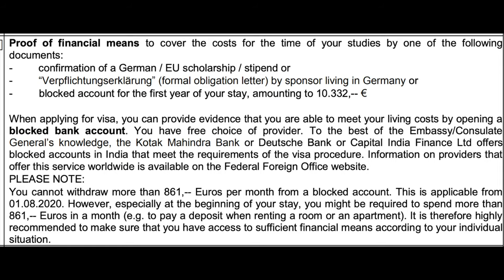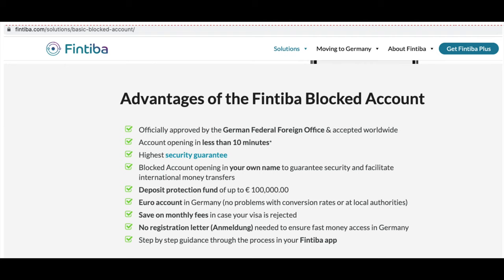German Blocked Account for Students | Coracle vs. Expatrio vs. Fintiba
Our Code - flyingabroadyt

If you want to open your Blocked Account With Fintiba, Please use this

Or this Code :- flyingabroadyt

🙏🏻 Swagat hai aapka flying abroad mein 🙏🏻
 🙏🏻 स्वागत है आपका फ़्लाइइंग अब्रॉड में 🙏🏻

Once you get the admission letter from a German University, then with all the excitement, here comes the paperwork. Which starts with the German Student Visa. And the German Embassy / Consulate will ask you for a blocked account confirmation to prove you have sufficient funds. This blocked account is called Sperrkonto in the German Language.

• It is a specific type of account where you block approx. €10, 332 in a German Bank, to prove you have sufficient finances to fund yourselves during your stay.
• The account is completely yours and it is usually blocked for a year.

Do your own research about it  and  to open a Blocked Account with Fintiba check our below links:

Fintiba Plus (German Blocked Account, Health Insurance, Travel Health Insurance, Current Account options)

To open your Blocked Account With Fintiba please use our Link and Code:-
Use the code:- flyingabroadyt

OUR FAVOURITE EQUIPMENT:
From India 🇮🇳  :
🛸 UDTA JAHAJ Drone (DJI Mavic Mini 2 Combo)
🎥 📸 Vlogging Camera
💻 Vlogging Editing Setup

From Germany 🇩🇪 :
🛸 Humara UDTA JAHAJ (DJI Mini 2 Drone)
🎤 VideoMicro Microphone
🔌 Microphone Cable
🥢 Damdar Tripod
📱 Mobile Holder
⚗️ Dehumidifier (best solution)
🧭 Thermometer, Hygrometer
🚿 Very useful in Germany for Indians- (ye toh must buy h for all Indians)